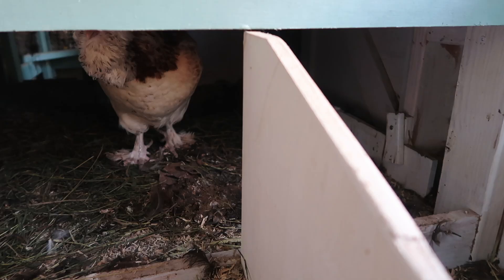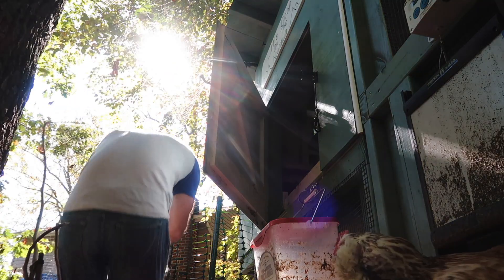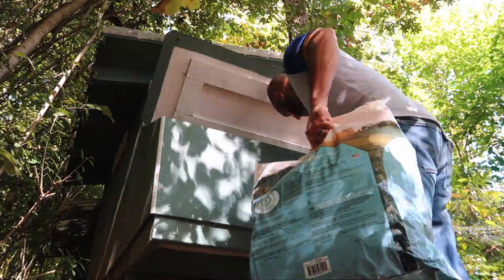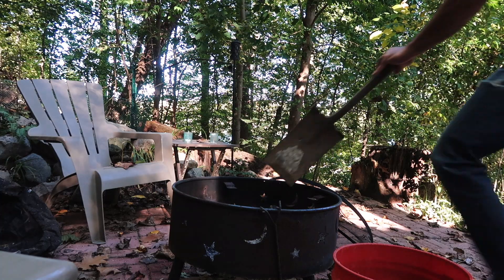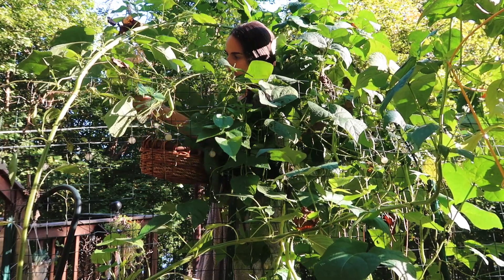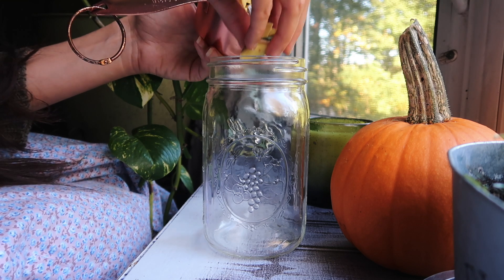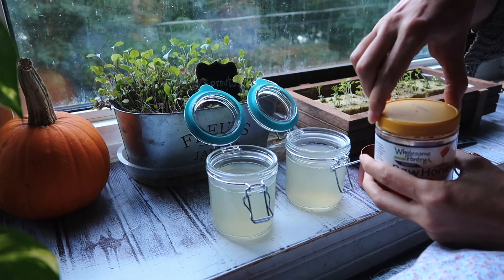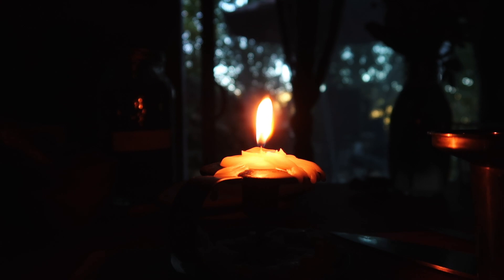Autumn Day in the Mountains || Making Lemon Balm Syrup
Lemon Balm Ginger Syrup:
We pray you are blessed by the videos as you have blessed us.
Amazon Storefront
We now have merch on amazon and you can find some of it in our storefront!
My Favorite Irish Breakfast Teas:
Red Raspberry Leaf Loose Tea
Stainless Steel Tea Strainer/Steeper
To Partner With This Channel, View The Tea with Lea Podcast, Story Corner Episodes, & For Bonus Content:
Cozy Corner Mercantile (Candles, Mugs, Totes, Journals, Notebooks, Tee Shirts, Other Apparel) :
::NEW:: Collection Available
DISCOUNT ORGANIC Pantry Items:
Thrive Market- Where I get my Organic Pantry Ingredients for Less
I get a lot of my groceries from Misfits Market because they have organic produce/dairy/grassfed meat for much cheaper than my local grocery store.
Here is my link for $10 off your order: COOKWME-GL5CGV
Many of the vintage/antique items in the videos, including my copper collection, have been purchased from The Cellar Door Antique Market or other thrift stores.
Colossians 3:23​​​​​​​-24 "And whatever you do, do it heartily, as to the Lord and not to men, knowing that from the Lord you will receive the reward of the inheritance; for you serve the Lord Christ"